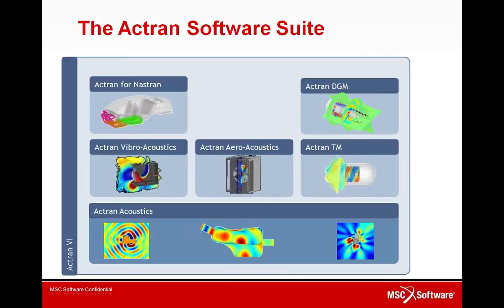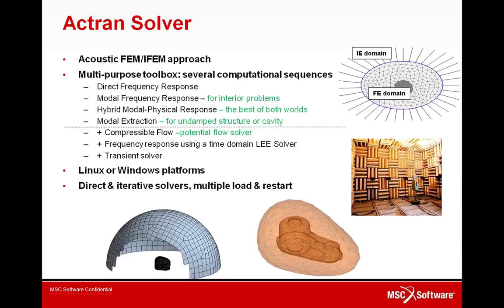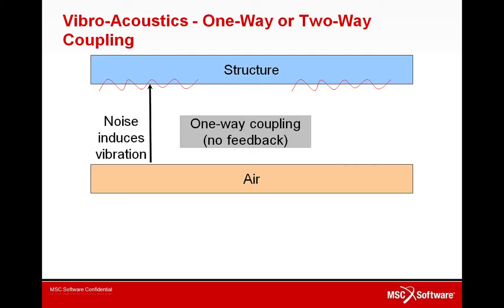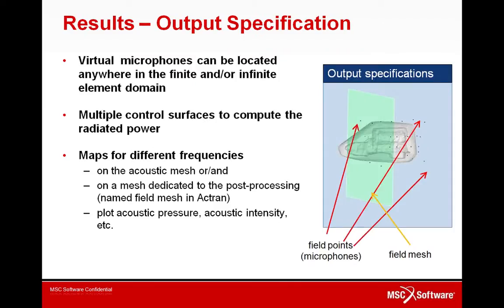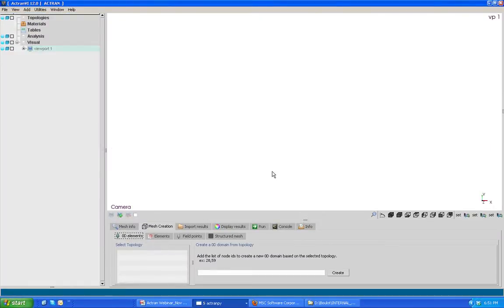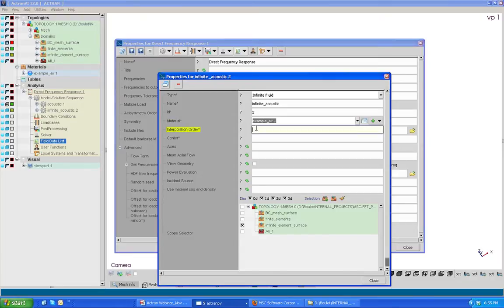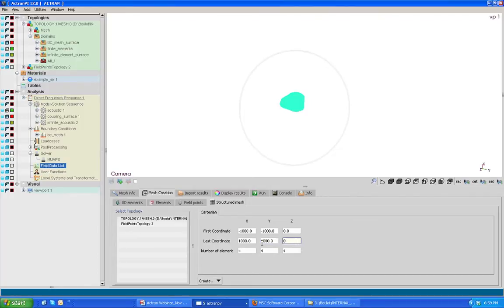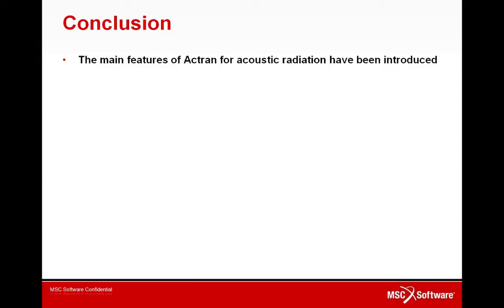Actran - Acoustic Radiation Analysis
Actran is a pioneering acoustics software tool for simulating acoustics, vibro-acoustics, and aero-acoustics quickly, simply, and accurately. The product is used by customers as diverse as top car manufacturers and their suppliers, the largest civil and military aircraft and aircraft engine manufacturers, leading producers of loudspeakers and other audio devices, as well as consultants, universities and research centers.
During this webinar you will first get introduced to the main features of Actran. Then, the webinar will focus on the use of Actran for Acoustic Radiation Analysis. A typical application example is the prediction of the noise radiated by a powertrain, a gearbox or any vibrating structure. This type of simulation is what is called a weakly coupled vibro-acoustic analysis, where the dynamic behavior of the structure is computed with MSC Nastran in a first step and the acoustic radiation is computed with Actran in a second step. You will discover the underlying assumptions as well as the key ingredients of the related Actran model. The webinar will also include a live demo.

• Be introduced to the content of the Actran software;
• Learn how to perform an acoustic radiation noise analysis with Actran based on structure vibration levels computed with Nastran;
• See a demo of the pre & post-processing capabilities of Actran/VI, the GUI of the Actran solver.

• CAE Analysts
• Product Design Engineers
• Engineering Managers

WE_ACT_01_20111102_GEN